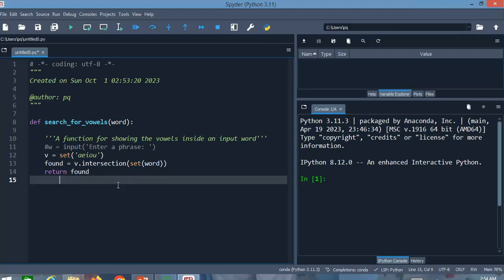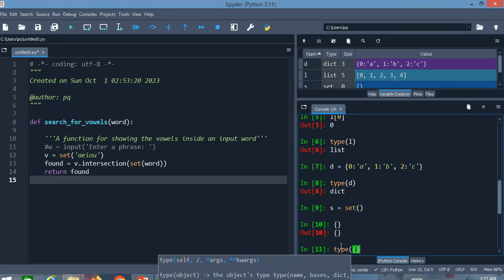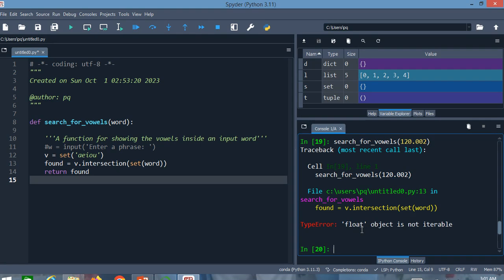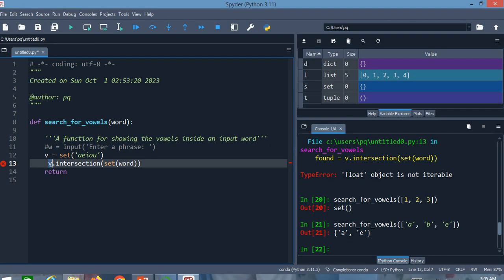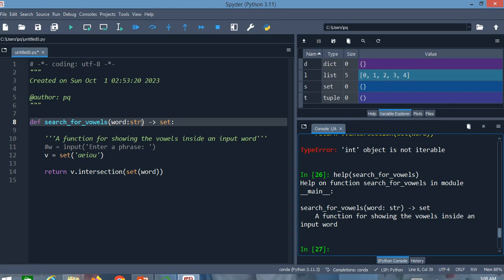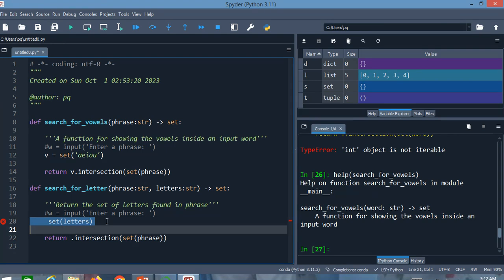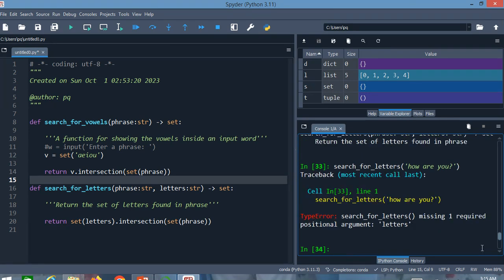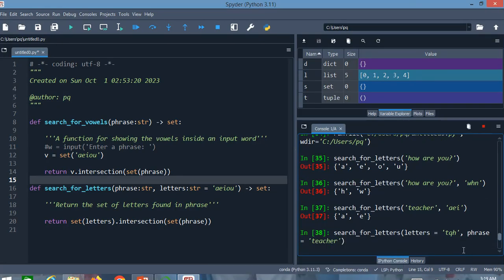Functions and Modules